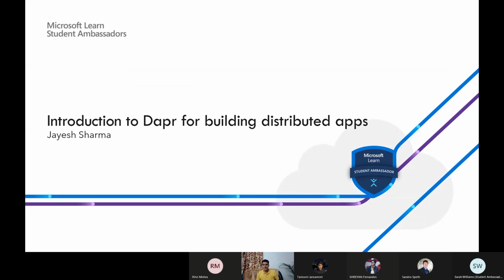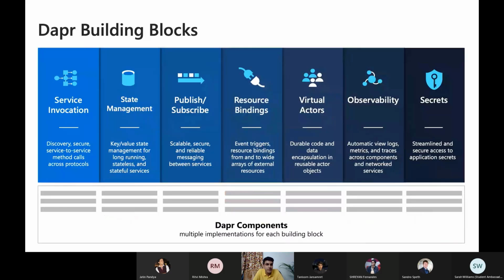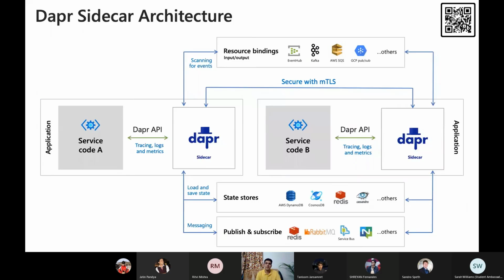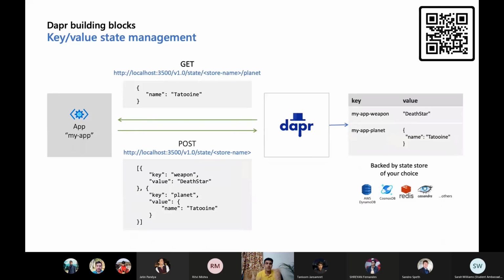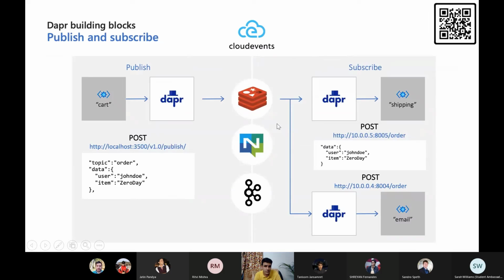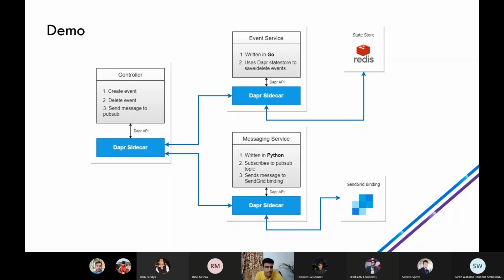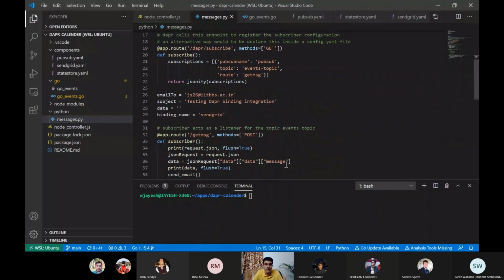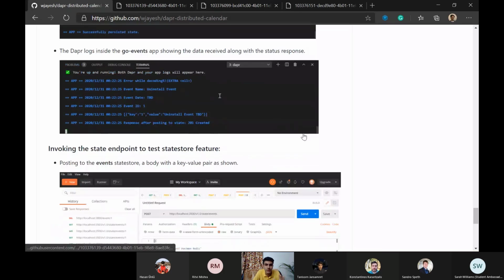Getting Started with Dapr for Building Distributed Apps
Dapr is a portable, event-driven runtime for building distributed applications across the cloud and edge. It makes developing distributed apps across languages and frameworks very easy and offers features such as pub/sub, secret management, service discovery, and invocation among others. In this session, I will introduce the building blocks of Dapr and its principles. We'll also look at an example project he has built to get a more hands-on experience with the technology.

Let me know if you have any doubts or questions, in the comments.